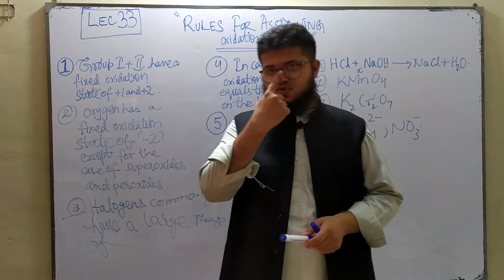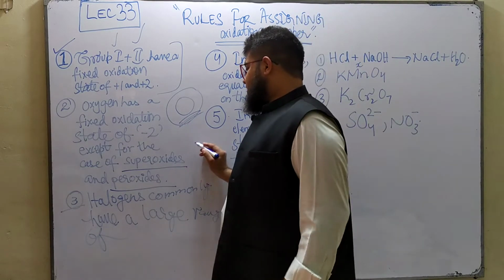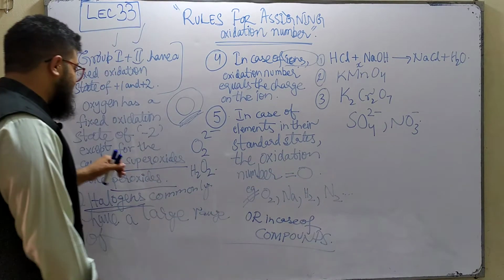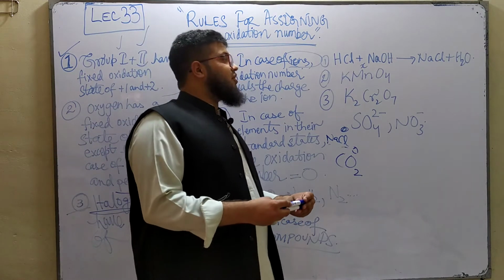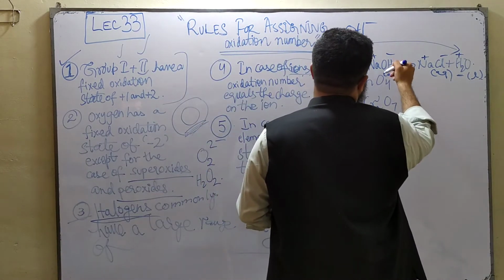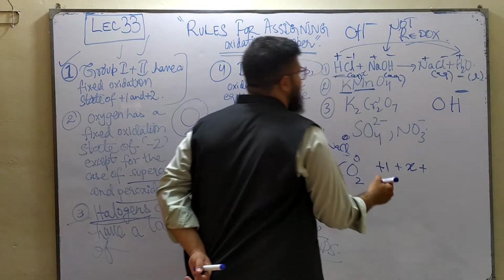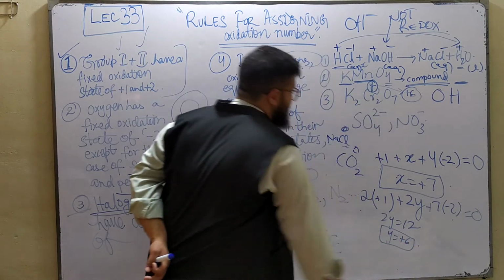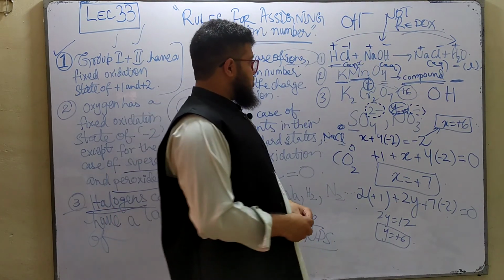Rules for assigning oxidation numbers | Lec 33 | AS Chemistry Crash Course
Happy learning!